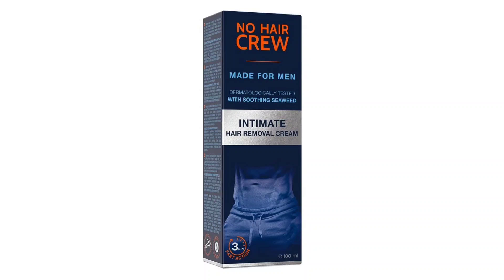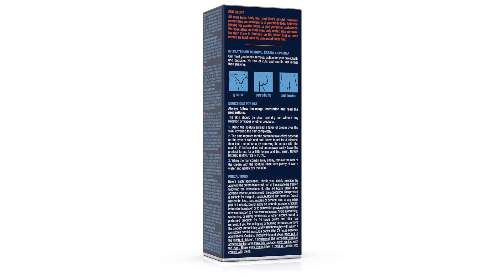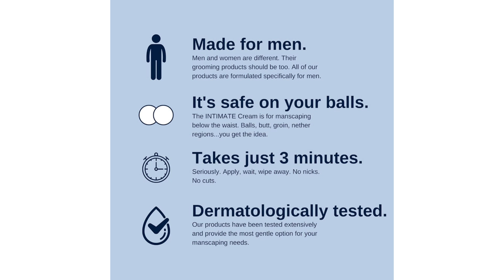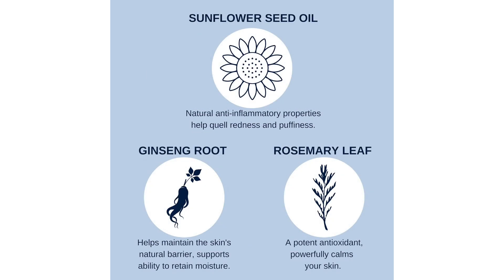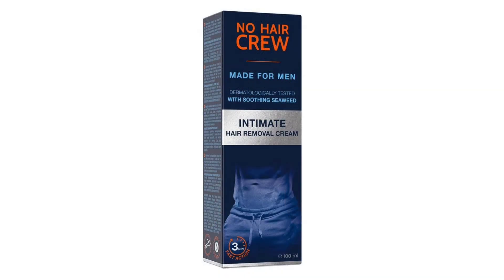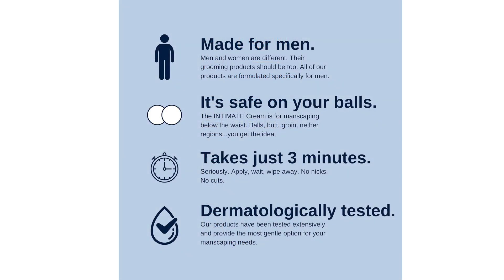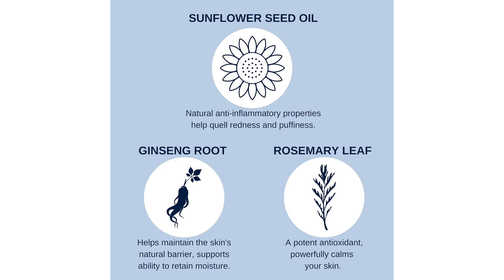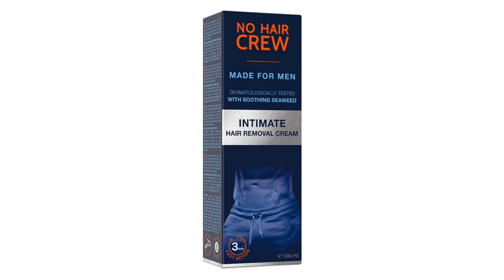No Hair Crew Intimate Private At Home Hair Removal Cream for Men Review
Tired of the hassle and discomfort of traditional hair removal methods, I decided to give the No Hair Crew Intimate Hair Removal Cream for Men a try. As someone who values convenience and efficiency, I was pleasantly surprised by the results and overall experience with this product.

First and foremost, the application process was incredibly simple and straightforward. With just a few easy steps, I was able to apply the cream to the desired areas without any mess or fuss. The smooth texture of the cream allowed for effortless spreading, ensuring full coverage and maximum effectiveness.

One of the most impressive aspects of this hair removal cream is its painless and gentle formula. Unlike shaving or waxing, which can often lead to irritation and discomfort, the No Hair Crew cream provided a soothing and comfortable hair removal experience. Thanks to its unique blend of ingredients, including aloe vera and vitamin E, my skin felt soft and moisturized after each use, without any signs of redness or irritation.

In terms of effectiveness, I was thoroughly impressed by the results. The cream effectively dissolved unwanted hair, even coarse and stubborn hair, leaving behind smooth and flawless skin. Whether used on the chest, back, or intimate areas, the No Hair Crew cream delivered consistent and reliable results, allowing me to achieve the groomed look I desired with minimal effort.

Another noteworthy aspect of this product is its quick and efficient action. Unlike some hair removal creams that require extended wait times, the No Hair Crew formula worked its magic in just a matter of minutes. This time-saving feature is especially appreciated for busy individuals looking for a hassle-free grooming solution.

Furthermore, the convenient packaging and generous size of the product make it a practical choice for at-home use. The 100ml tube provides an ample amount of product, ensuring long-lasting use and value for money. The compact size also makes it easy to store and transport, whether at home or on the go.

Overall, the No Hair Crew Intimate Hair Removal Cream for Men exceeded my expectations in terms of performance, comfort, and convenience. It offers a painless and effective solution for removing unwanted body hair, allowing for smooth and flawless results every time. Whether you're a grooming novice or a seasoned pro, this cream is sure to become a staple in your grooming routine. Highly recommended.